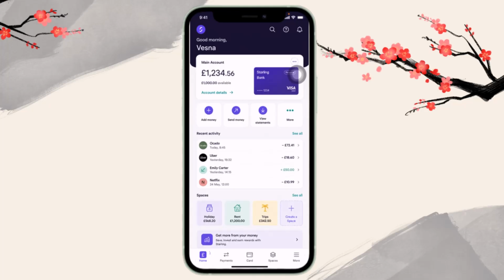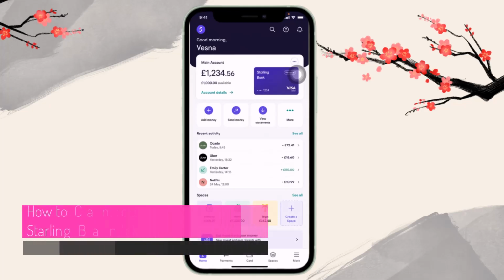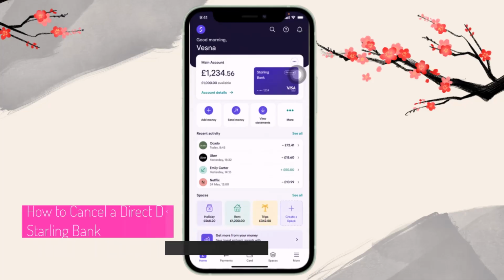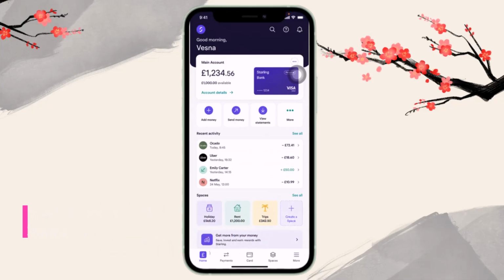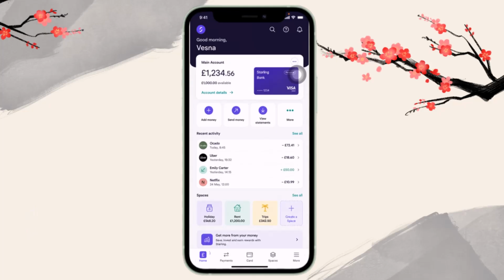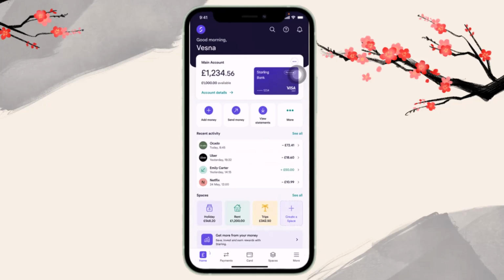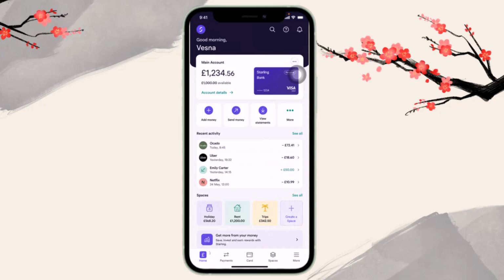How to Cancel a Direct Debit in Starling Bank (2026) | Cancel a Direct Debit on Starling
Want to learn how to cancel a Direct Debit in Starling Bank? In this step-by-step tutorial, you’ll learn how to find and cancel an existing Direct Debit using the Starling mobile banking app.

We’ll show you where to find your Direct Debits, select the payment you want to cancel, review the details, and complete the cancellation process. You’ll also learn what to check after cancelling to make sure the Direct Debit is no longer scheduled.

This guide is useful if you no longer want a subscription, membership, bill payment, insurance payment, or other recurring payment to be collected from your Starling account.

We’ll also explain why cancelling a Direct Debit through your bank may not automatically cancel the underlying subscription or contract with the company receiving the payment. If you no longer want the service, contact the company separately and keep confirmation of the cancellation.

If a payment has already been taken or you believe a Direct Debit was collected incorrectly, you may need to contact Starling for further assistance.